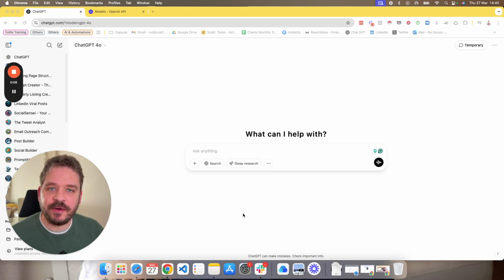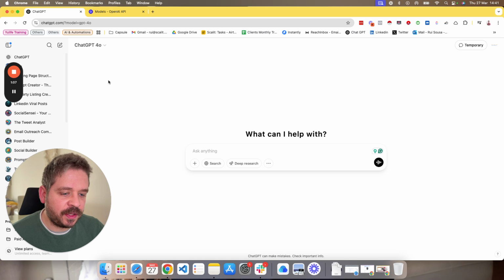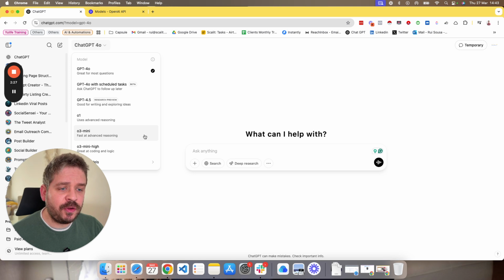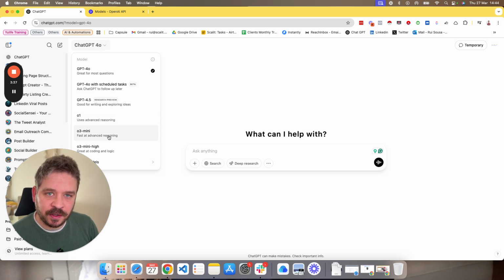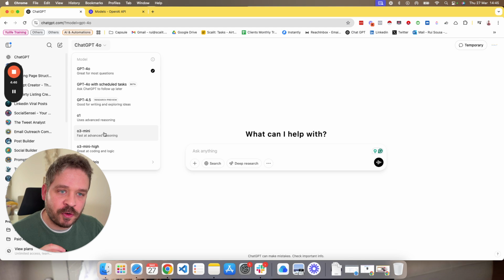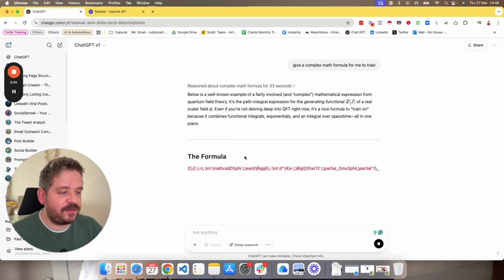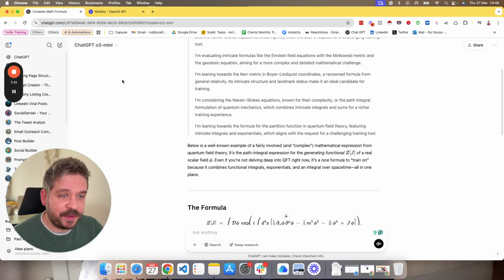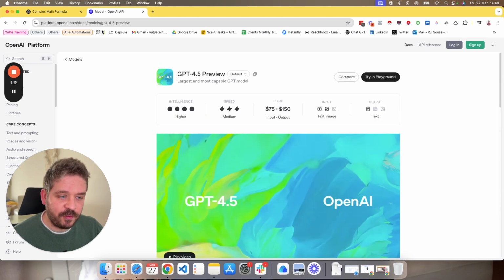What ChatGPT Model Should We Use?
OVERVIEW 👇
In this video, we want to talk about the different chatGPT models and what would be the best to use.

Timestamps:
0:00 - Intro
1:49 - Differences between GPT-4.0 and GPT-4.0 Mini
3:26 - Introduction to the new reasoning models
5:12 - Example of reasoning in action